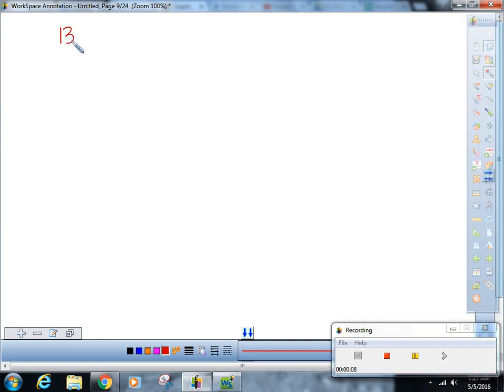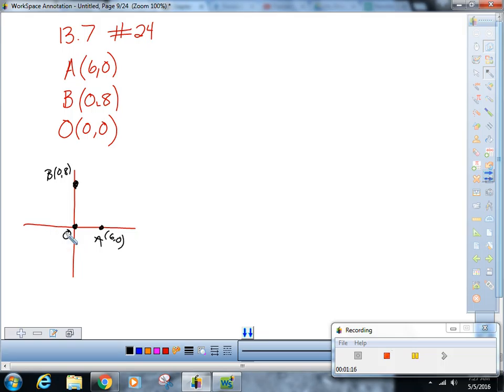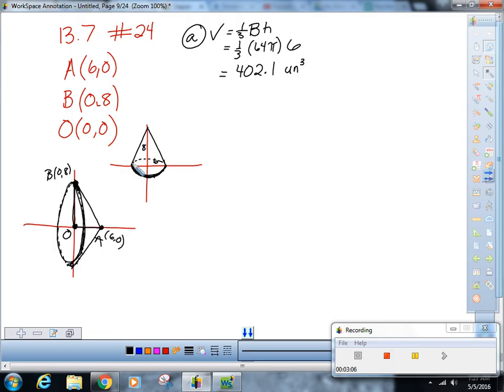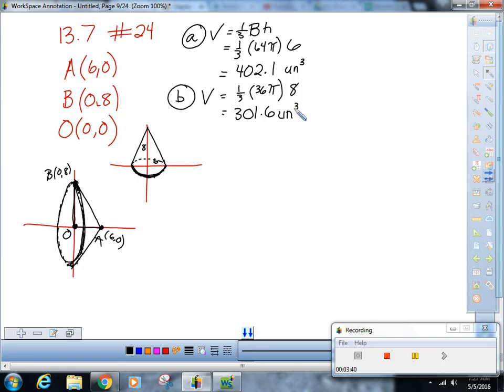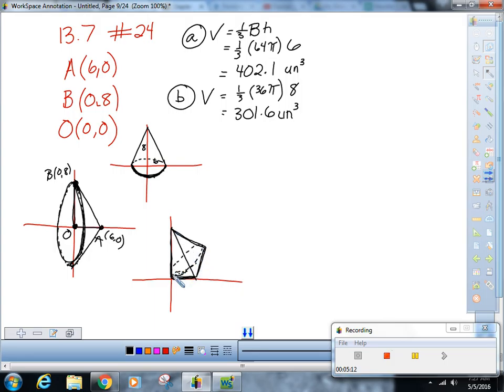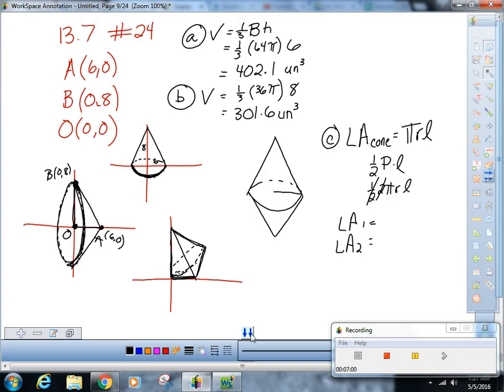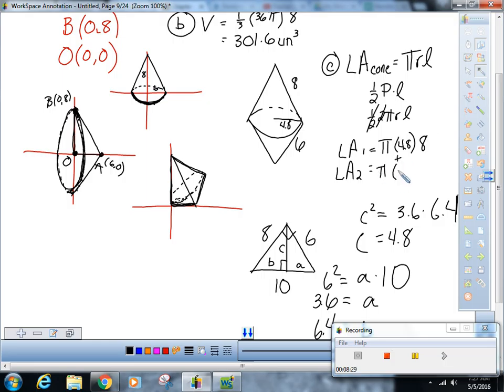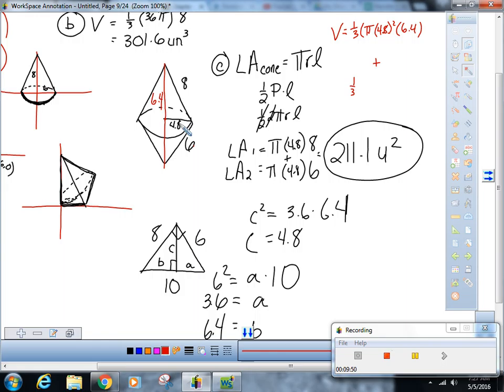Rotating Right Triangles for Volume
This is a wonderful example from Geometry for Enjoyment and Challenge: 13.7 # 24